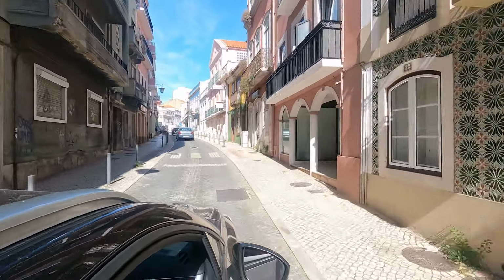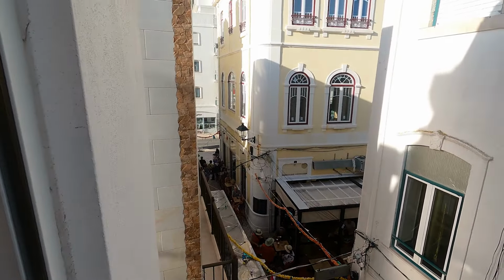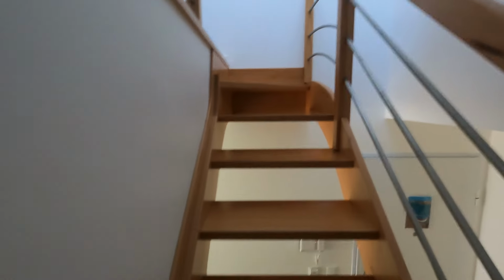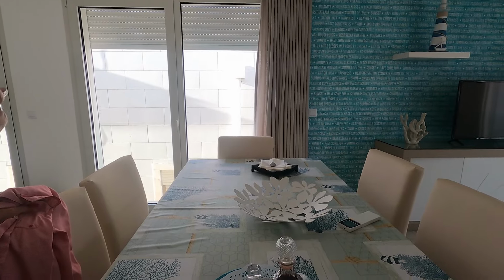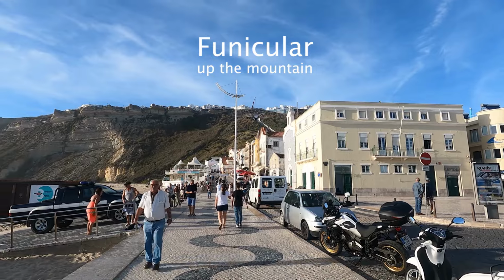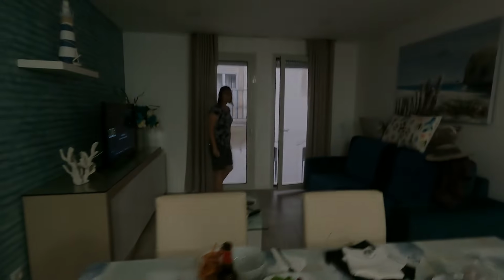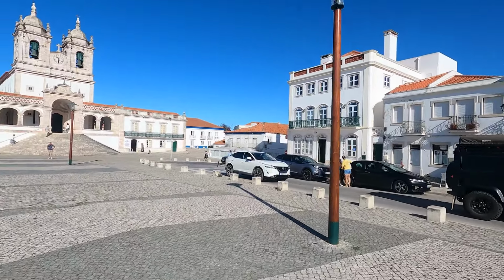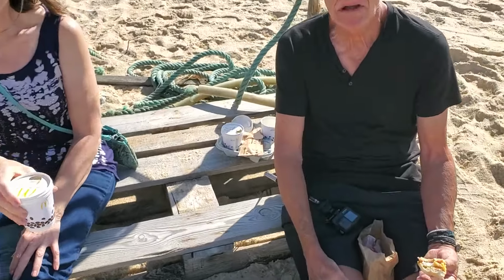Nazaré in the Offseason is Spectacular!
The biggest waves in famous Nazaré are in the winter when the weather is less than perfect, but the north shore has sizable waves year round so go when the weather is awesome and you'll still get a show. Randy and I were there in late September and the waves were around 25 feet (7.62 meters). My friend Julia joined us that week. See the fantastic place we stayed and what we ate. Also, we'll show you what the more mellow south shore is like and go to the old town square on top of the cliffs. You'll see why Nazaré should be added to your must see list. Join us! ~ Trisha Selgrath

Want to convert a van? Go to our Van Build Playlist